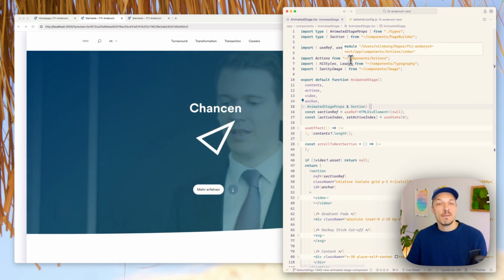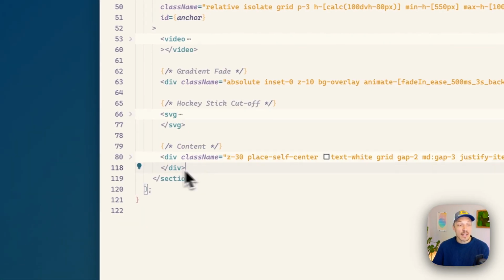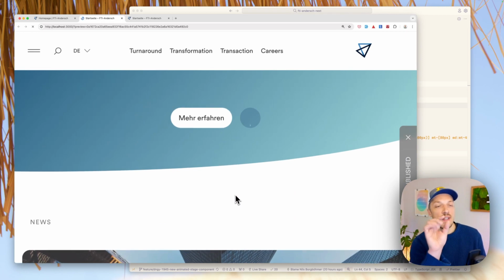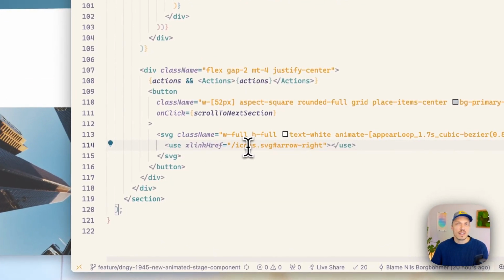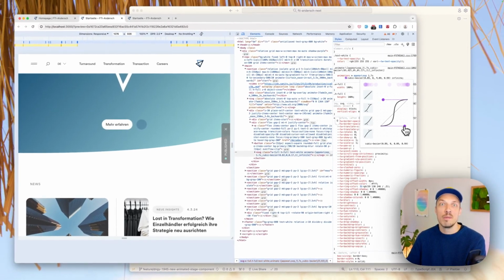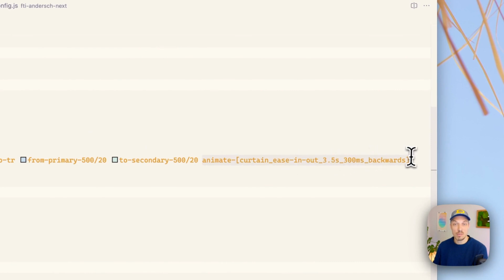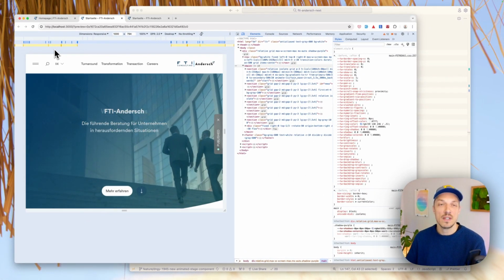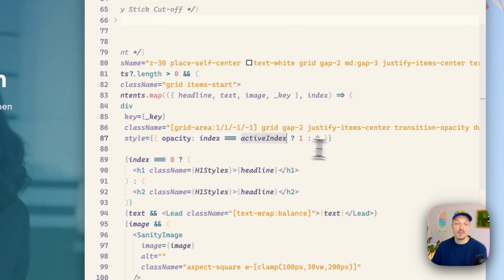Animating masks with round corners on top of an auto playing background video PLUS fun arrow anim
In this video we'll dissect the architecture of this stage component to learn the following things:

- Which elements are required to pull of a design like this?
- How we use CSS clip-path in an animation to create a curtain opening effect?
- How can we keep the corners of the mask from being distorted during the animation?
- A little, fun button animation: How can we make a little arrow icon appear as if it were flying around a sphere?

Always have and also did learn a lot about CSS from CSS-Tricks in this article about clipping and masking – thank you CSS-Tricks for being so awesome even after Digital Ocean proved that they can't handle such an amazing site :)

00:00 Introduction
01:39 Overview
02:50 HTML Architecture
08:00 Arrow Animation
14:34 Masking Animation
21:40 Outro/Summary